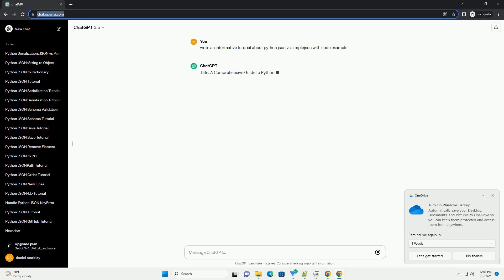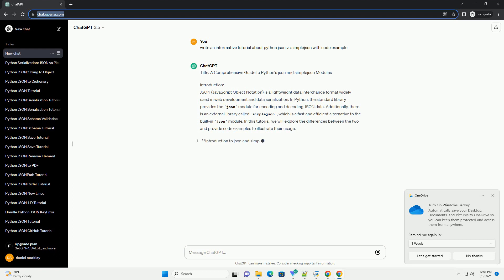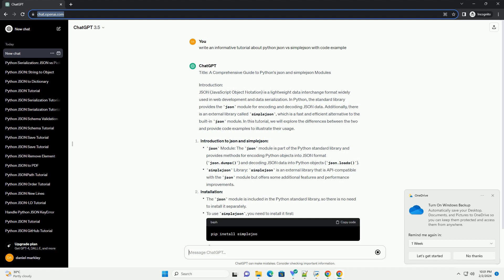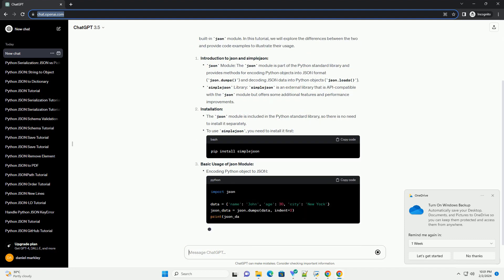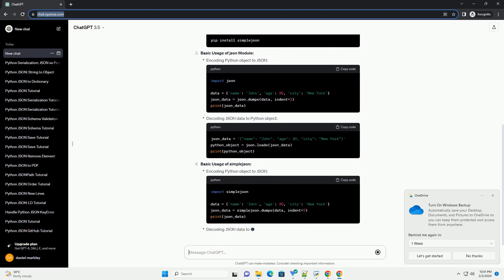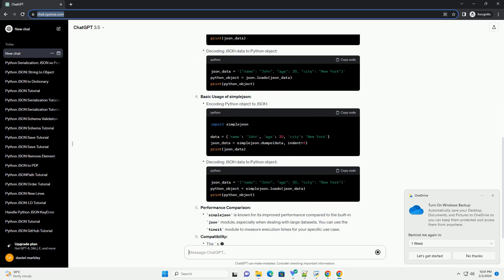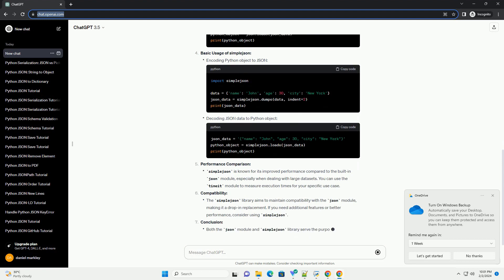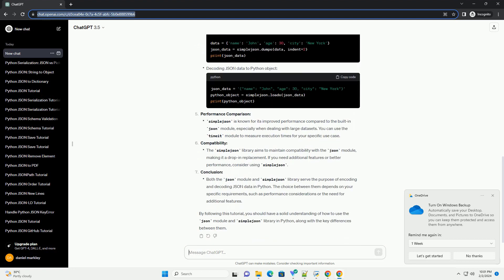python json vs simplejson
Title: A Comprehensive Guide to Python's json and simplejson Modules
Introduction:
JSON (JavaScript Object Notation) is a lightweight data interchange format widely used in web development and data serialization. In Python, the standard library provides the json module for encoding and decoding JSON data. Additionally, there is an external library called simplejson, which is a fast and efficient alternative to the built-in json module. In this tutorial, we will explore the differences between the two and provide code examples to illustrate their usage.
Introduction to json and simplejson:
Installation:
Basic Usage of json Module:
Basic Usage of simplejson:
Performance Comparison:
Compatibility:
Conclusion:
By following this tutorial, you should have a solid understanding of how to use the json module and simplejson library in Python, along with the key differences between them.
ChatGPT